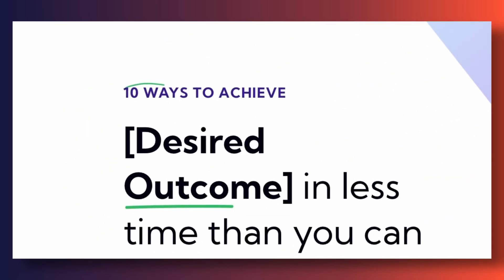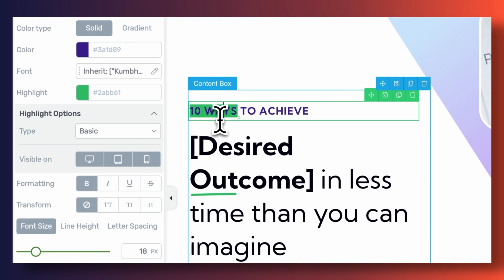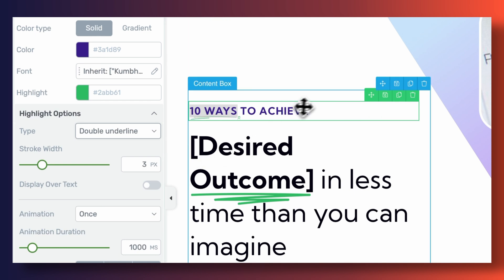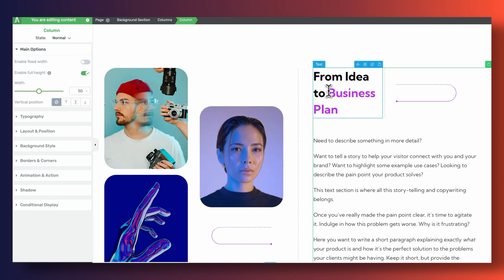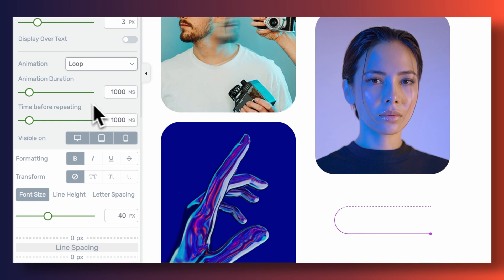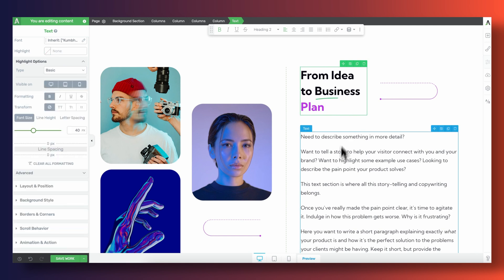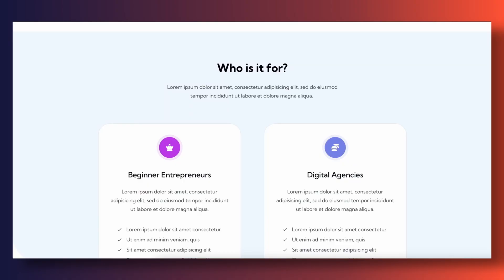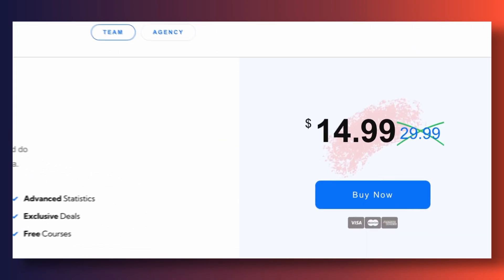How to Make Headlines Stand Out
We introduce a new way of highlighting headlines with animations, allowing you to make your headlines stand out. This dynamic approach not only emphasizes keywords and phrases but also enhances user engagement by creating visual interest. Animated highlights can trigger emotions and actions, making them an effective tool for increasing click-through rates and conversions.

Discover how these highlights can simplify complex information and guide users through your content, improving comprehension. However, it's essential to remember that meaningful copy is crucial for success, and we offer insights on writing impactful content that drives conversions.